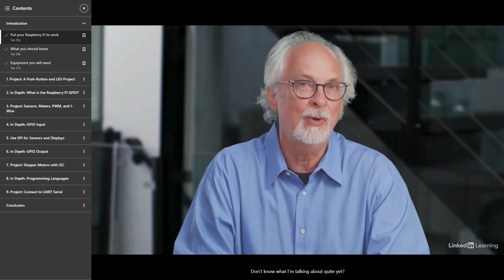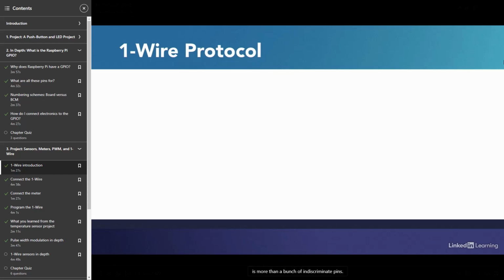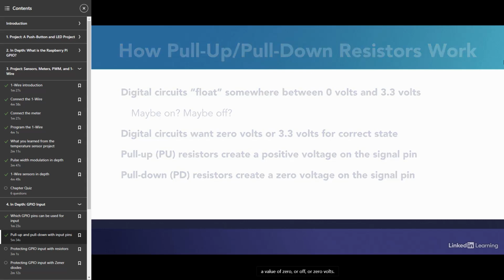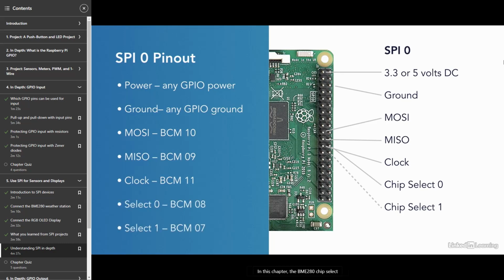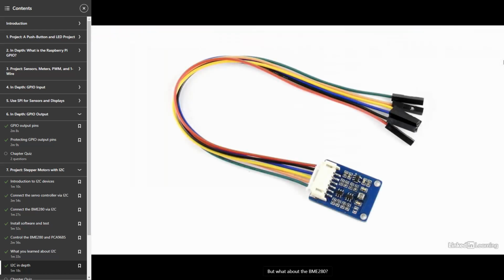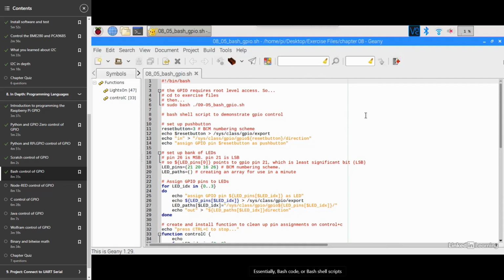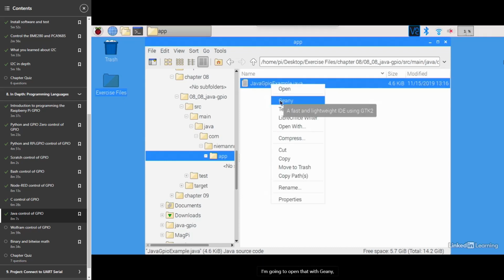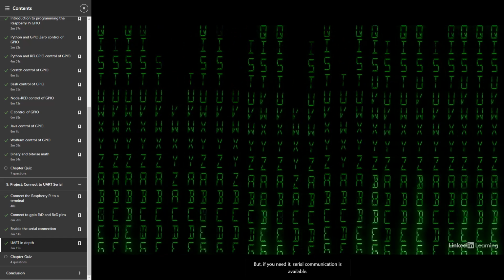Raspberry Pi GPIO